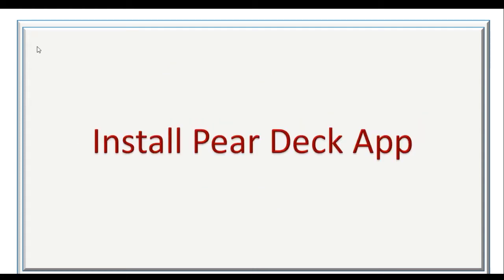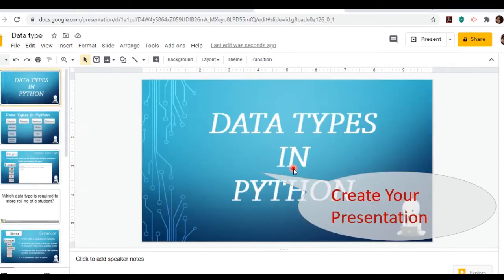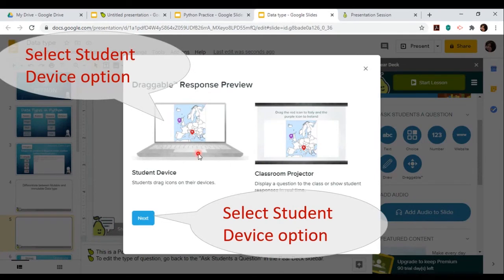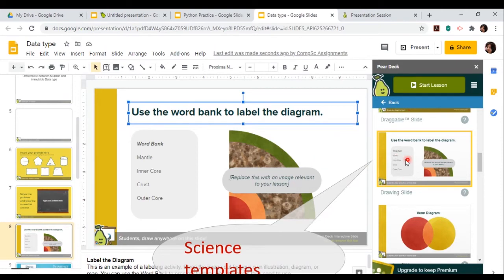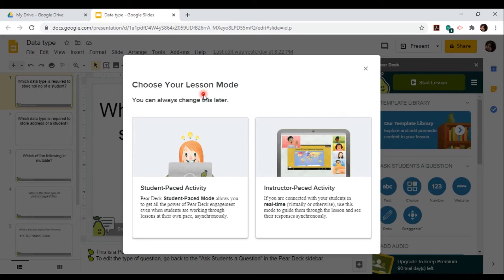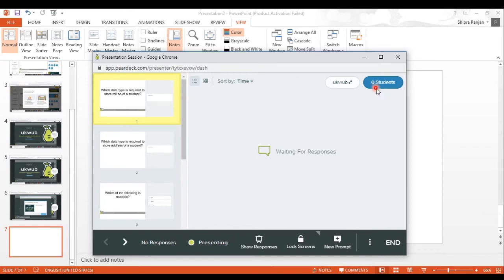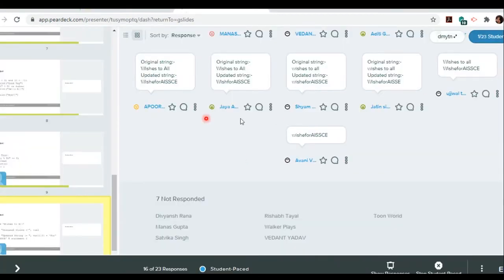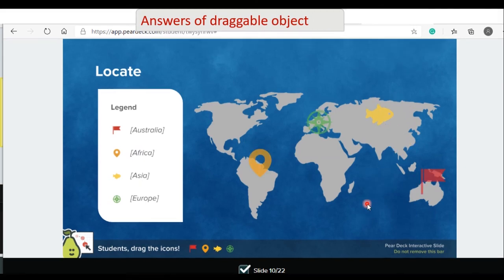Make your Virtual Classroom Interactive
Teaching now  doesn't ends with lecturing or showing presentations, we really need to add little extra effort to keep our students engaged for complete 40minutes session  so that their attention is not lost. Kids of today don't have a long span of concentration just for listening. We must keep on giving some activity to maintain their interest as well as a recap of knowledge.
Pear Deck is one such solution. In this video, I have tried to demonstrate how Pear Deck can be installed and used for an interactive presentation with Google Slides. It captures students answers  and send feedback in real-time.